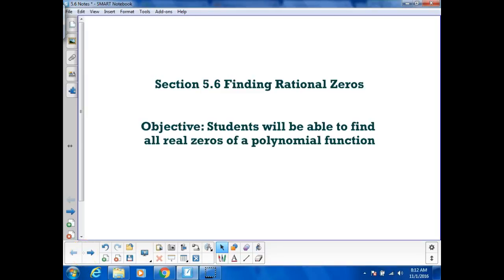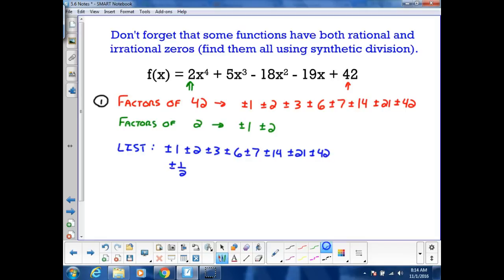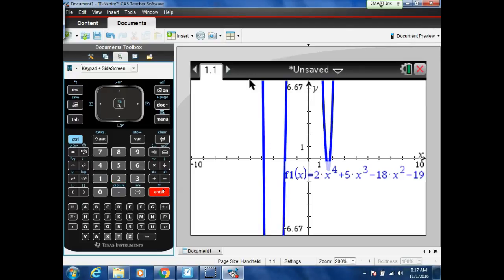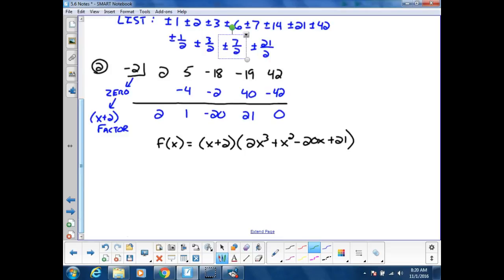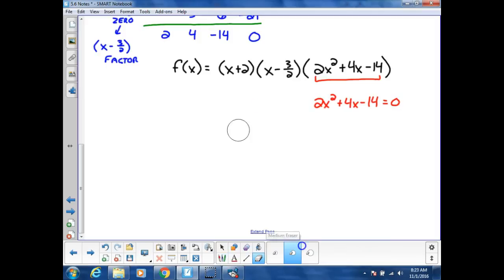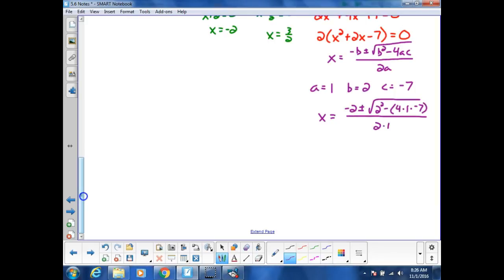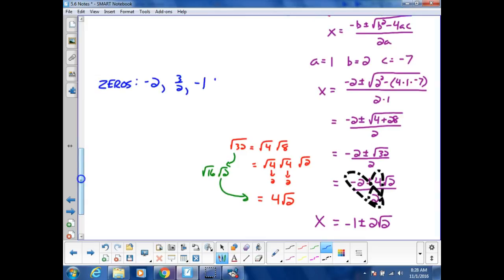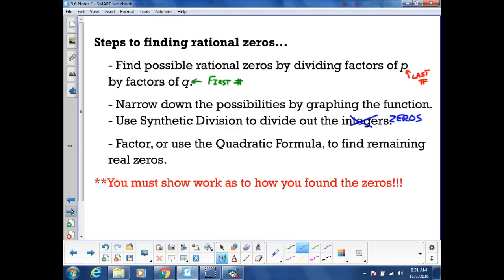Tuesday Nov. 1 - 5.6 Day Two